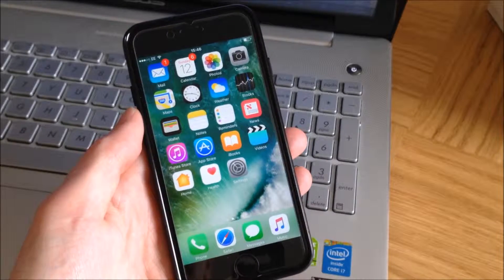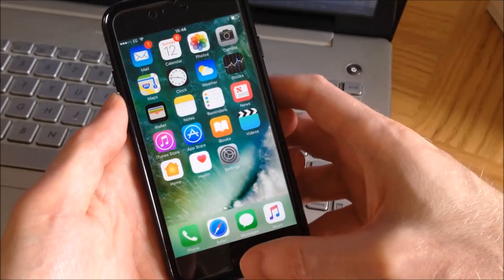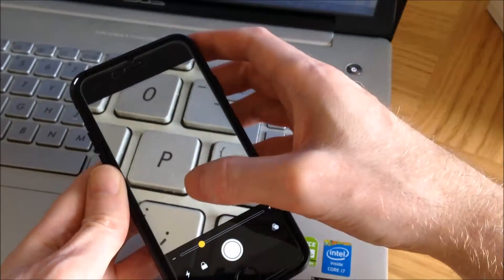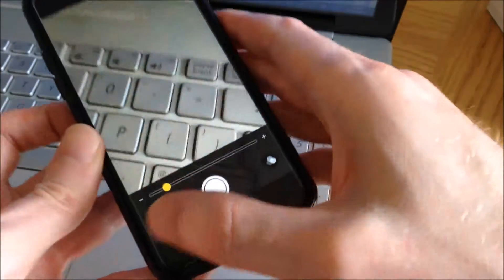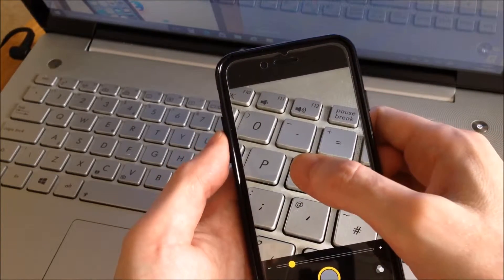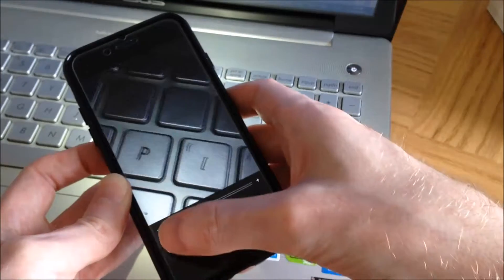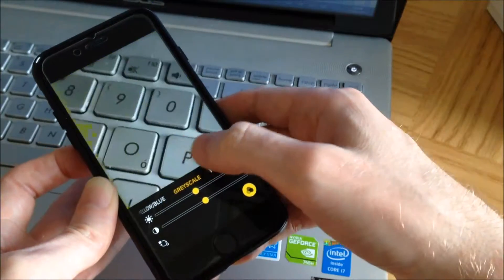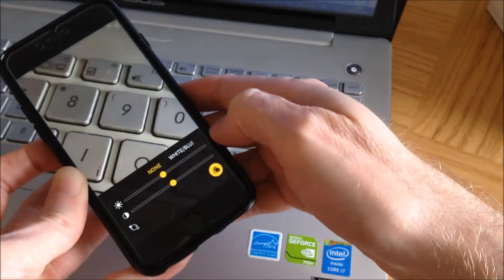Secret Magnifying Glass Mode in iPhone is packed with features! iOS 10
One of the best hidden features of iOS 10 is the rather handy magnifying glass mode which has more features than you expect! This is available for all iphones 5,5s,6,6s and 7 that have the latest iOS 10 operating system installed.

In this video I will show you how to activiate it and use the extra options that come with it such as taking a screenshot and photo filtering.

Thanks

Tom :-)